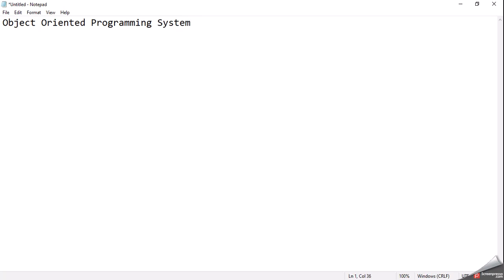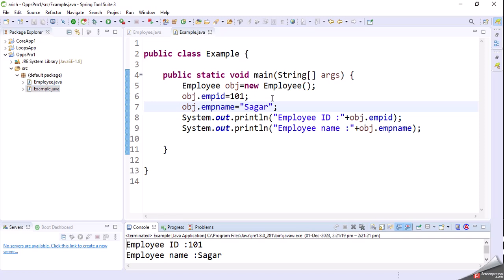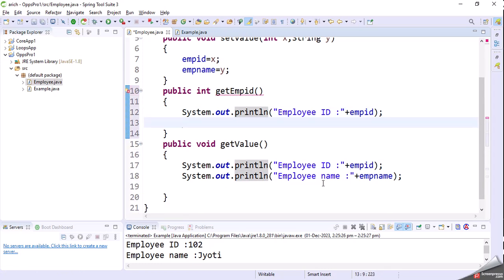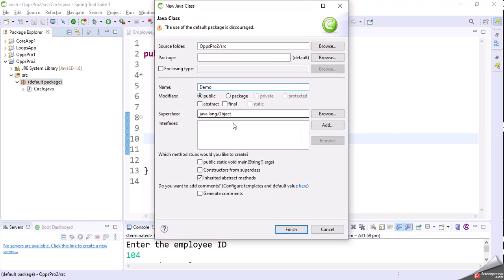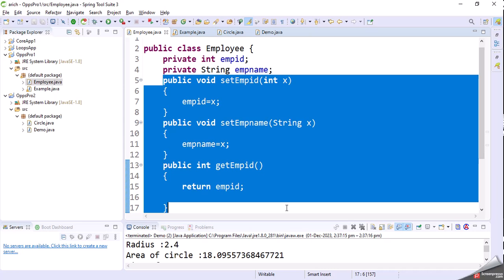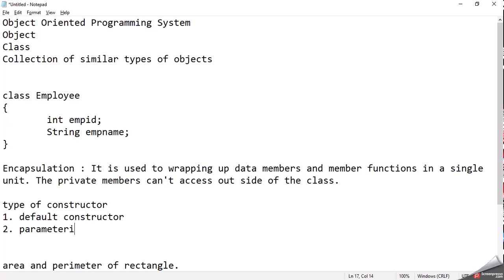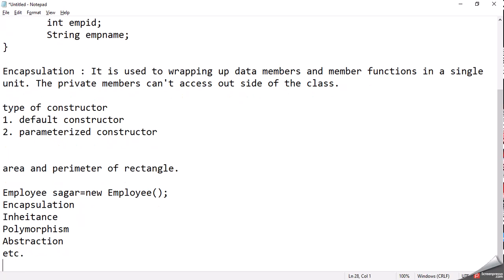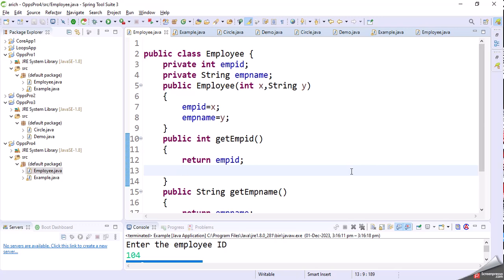Core Java : Object Oriented Programming System